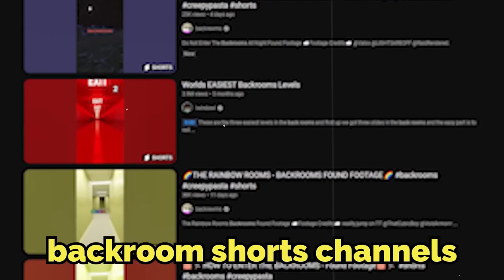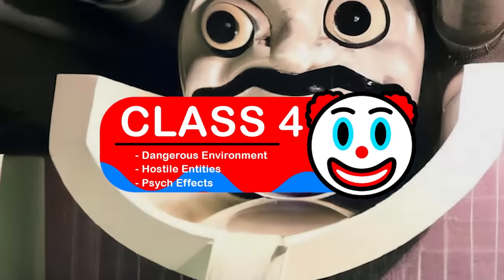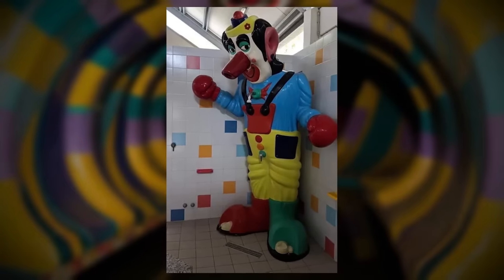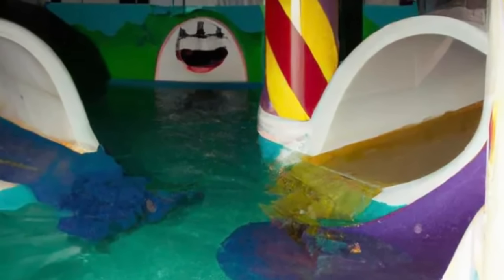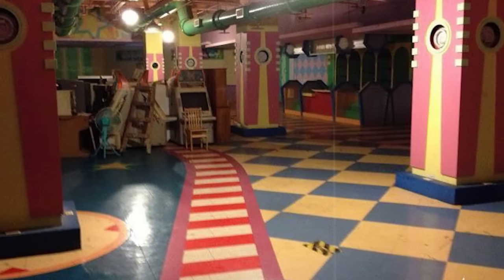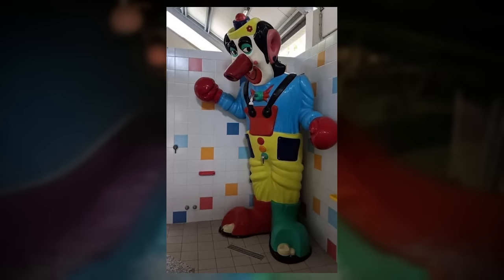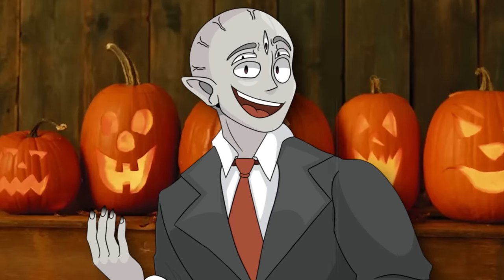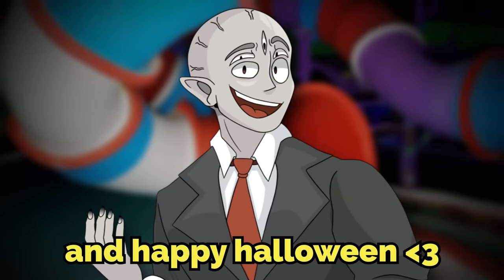What's the Backrooms like on Halloween???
TODAY I go over a Backrooms Level for HALLOWEEN! Hope yall had a good one, and enjoyed this level too. LOVE U

backrooms, broogli

intro 0:00
The Level 0:49
Entities 5:36
Entrance Exits 7:57
Outro 9:00